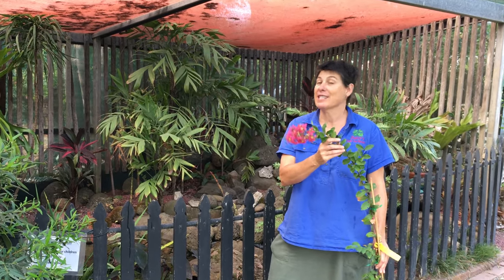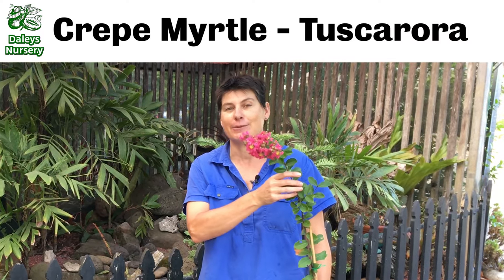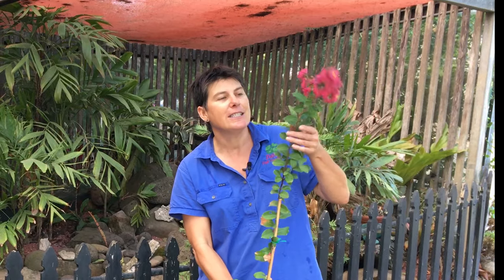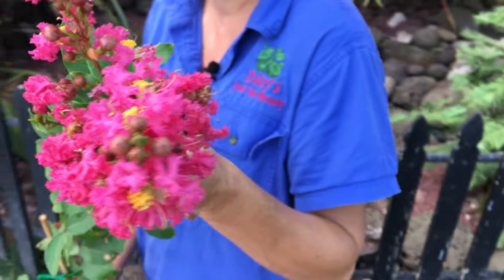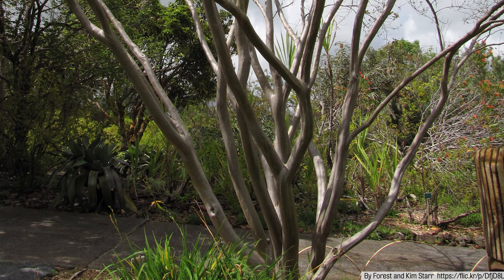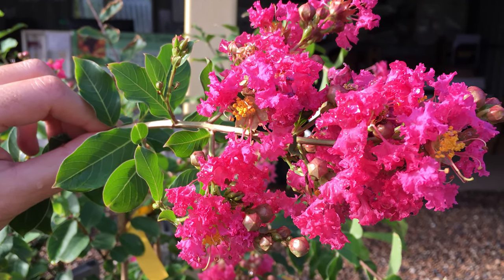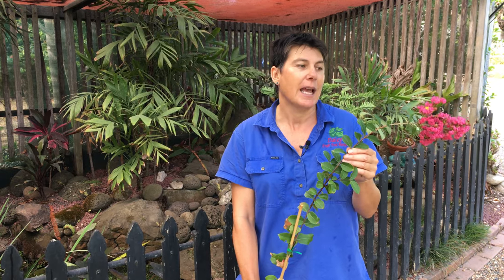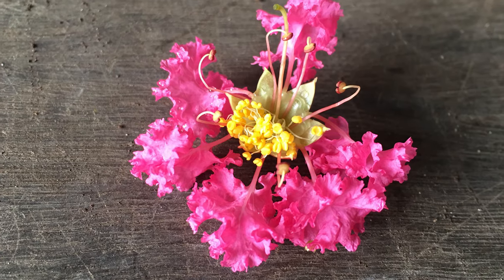Crepe Myrtle Tuscarora - Decorate Your Street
Flowering tree for cool to subtropical climates. Often used as a street tree for screening because of it's eye catching flowers and it stays relatively small.
Buy Crepe Myrtle Tuscarora
For Sale from Daleys Fruit Tree Nursery